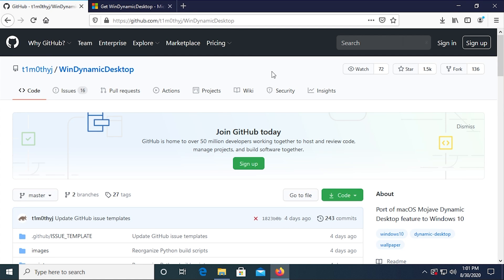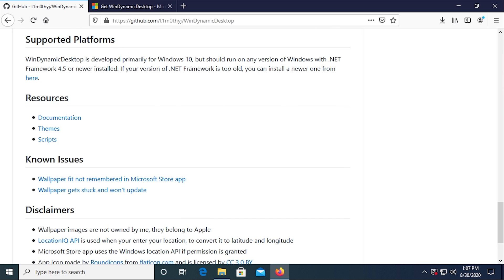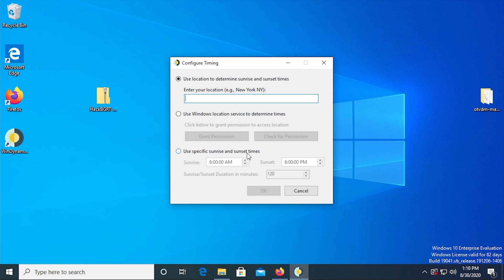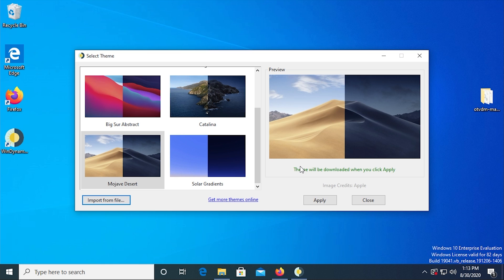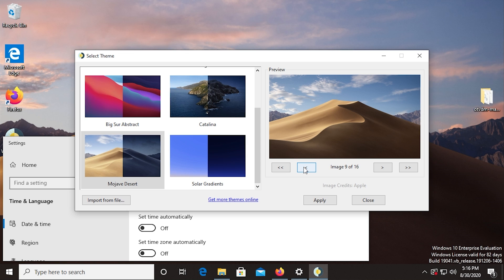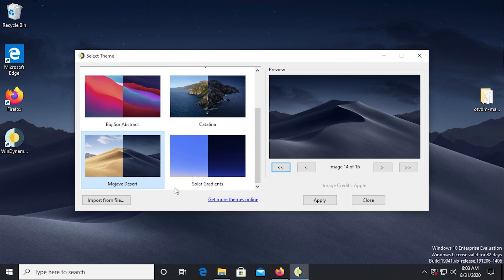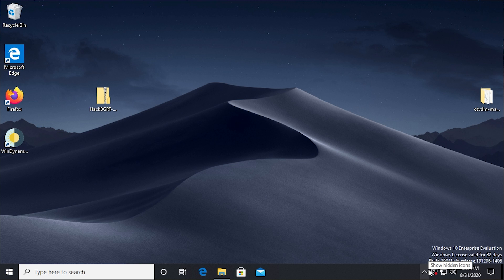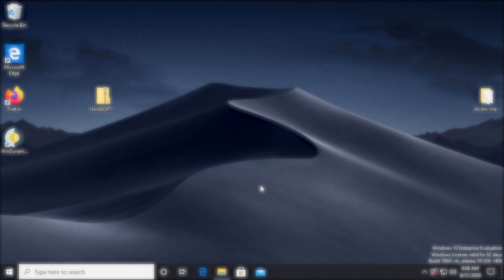WinDynamicDesktop - macOS Dynamic Wallpapers on Windows 10! (Overview & Demo)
Today we're taking a look at WinDynamicDesktop. This program enables Windows users to get access to macOS's Dynamic Wallpapers feature. And the best part? It's completely free to use!